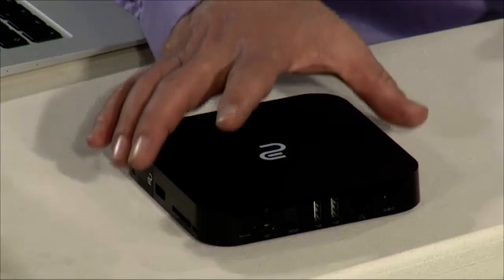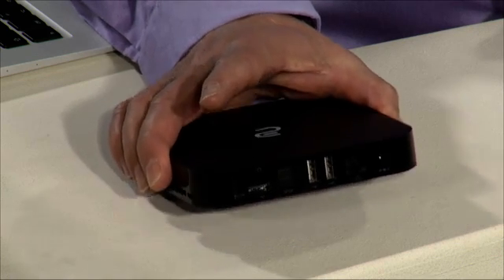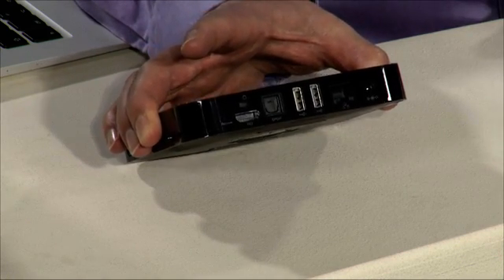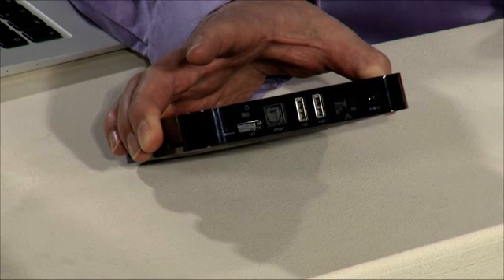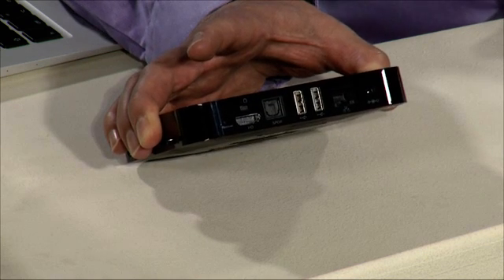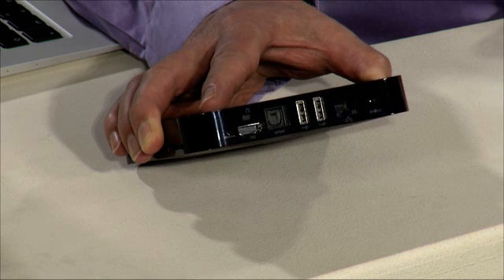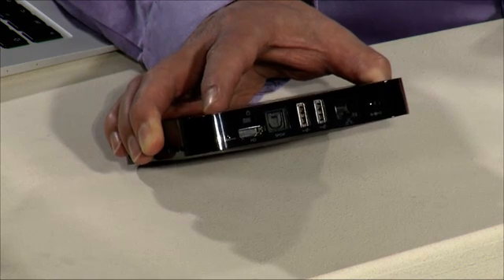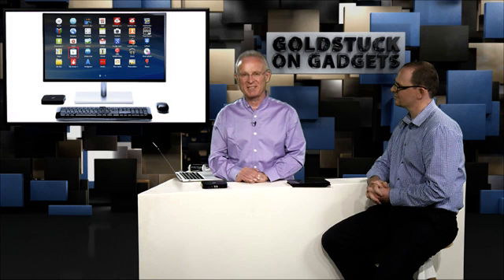Goldstuck on Gadgets: CloudGate changes the PC game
CloudGate is a low-cost Android computer box designed for Africa. Arthur Goldstuck invites Brian Timperley of Cloudware into the Brand TV studio to discuss the potential for a desktop revolution.